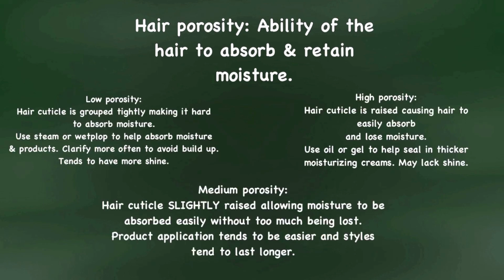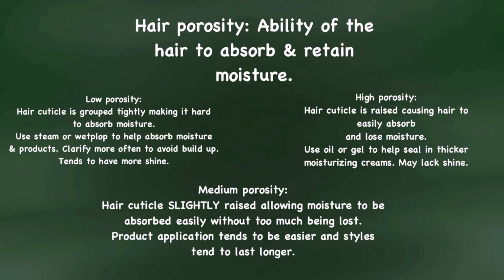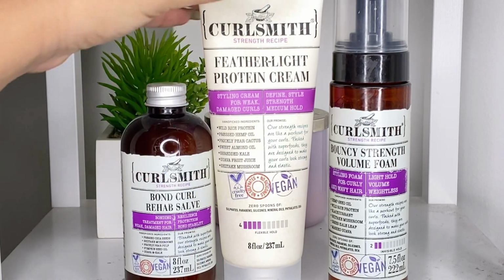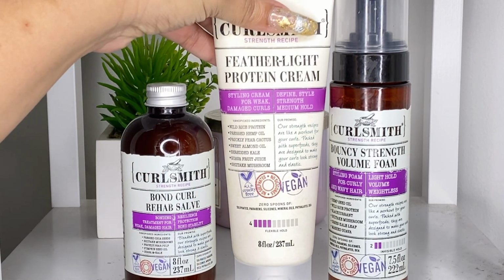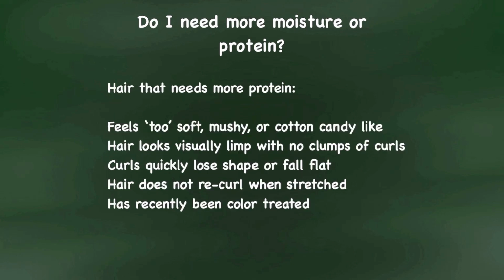Learn Your Hair Porosity + Protein vs Moisture |Trying the *NEW* CurlSmith Strength Recipe Line!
This video explains hair porosity and how to determine what your hair's porosity is. You will also learn how to tell if your hair needs more moisture or protein! CurlSmith just launched their STRENGTH RECIPE line packed with protein and other ingredients to help keep your hair healthy! You can pair their new Strength Recipe line with products from their Moisture line to keep your hair balanced.

Viral tiktok video!

Facebook Support group: OUR Healthy Hair Journey

Thanks for your continued love & support! I love being able to create content for you & help you embrace your curls and learn self love!!! I look forward to 2021!!!

Xoxo
Felicia